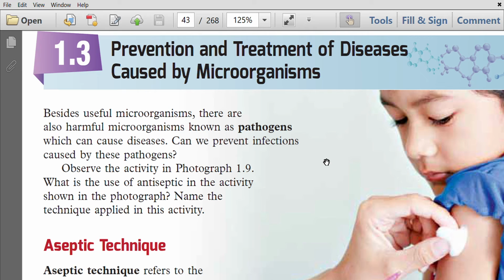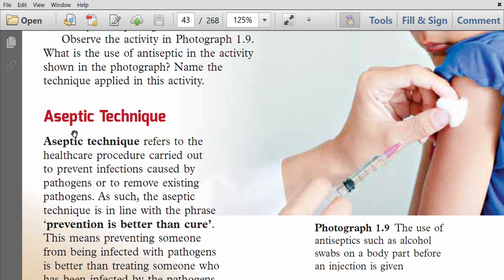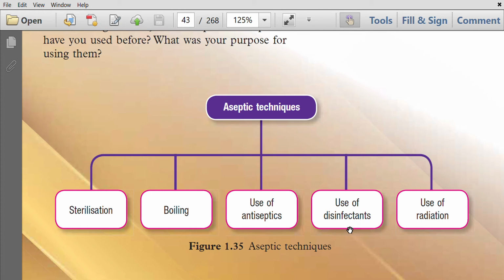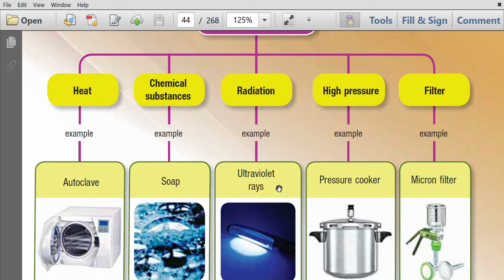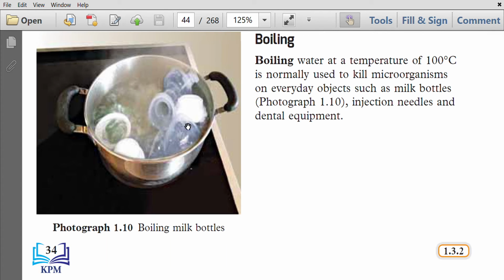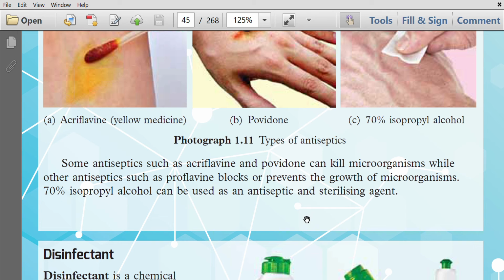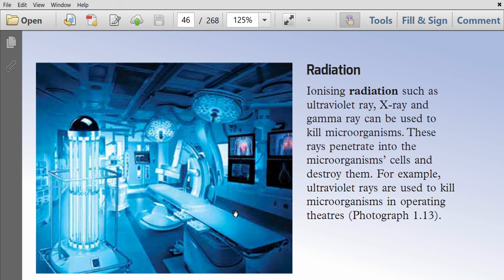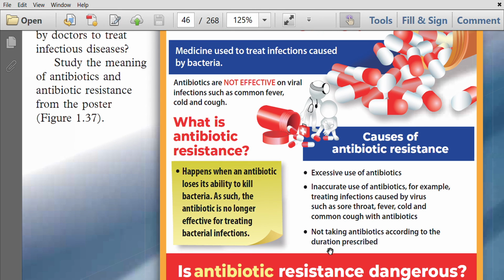PREVENTION AND TREATMENT OF DISEASES CAUSED BY MICROORGANISM